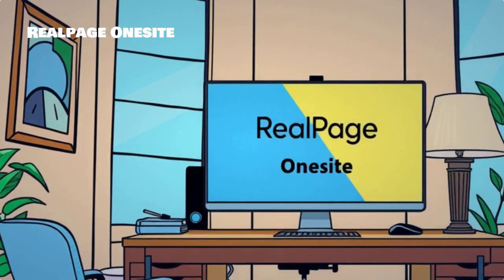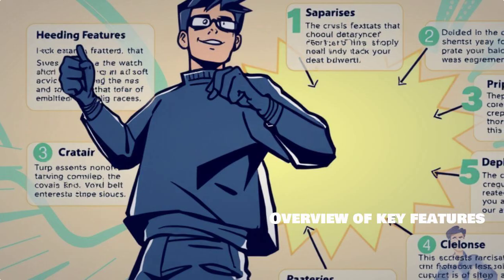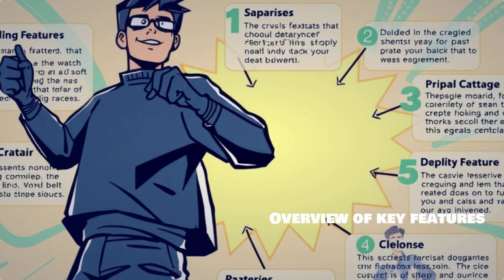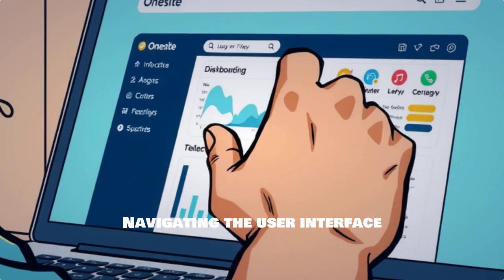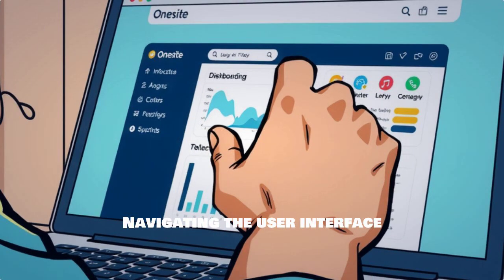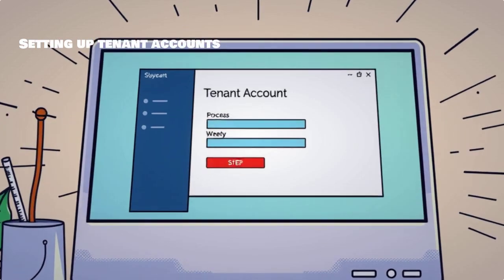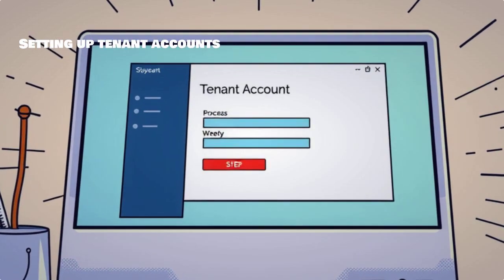Realpage Onesite (Full Guide) 2025!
realpage onesite full guide 2025, what is realpage onesite, realpage onesite tutorial for beginners, property management software guide, realpage onesite training, how to use realpage onesite, features of realpage onesite explained, what is onesite leasing and rents, realpage software review, for property managers, how to navigate the onesite dashboard, what is realpage used for, a complete guide to the realpage onesite platform, realpage products explained, real estate software solutions.